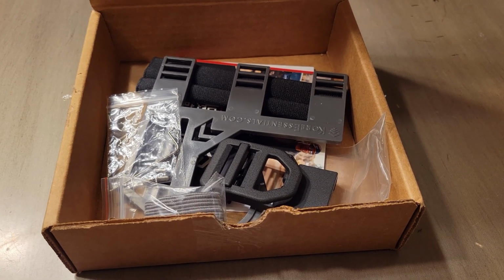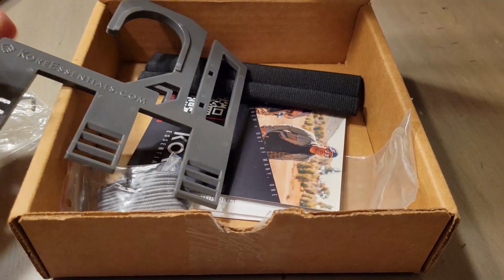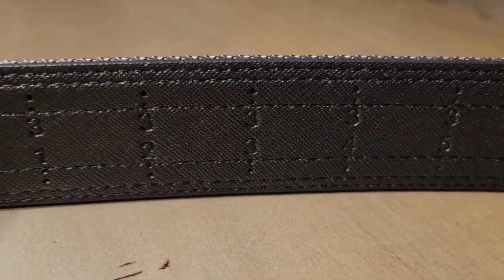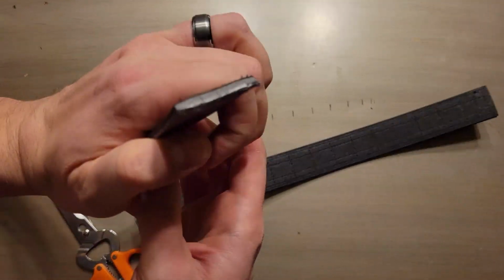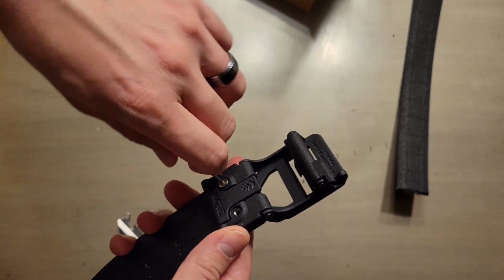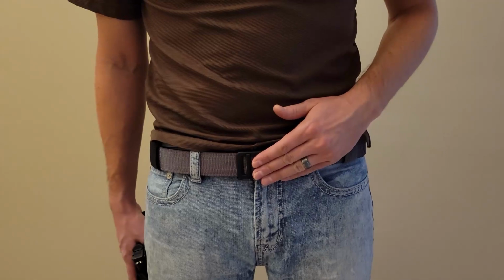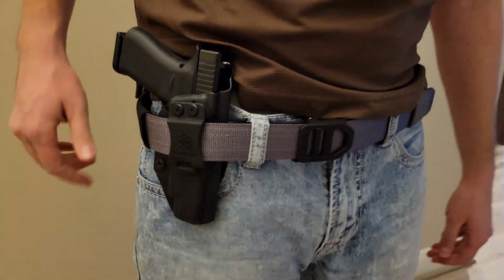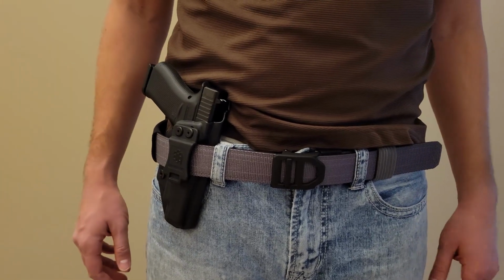Kore Essentials EDC Tactical Belt Review